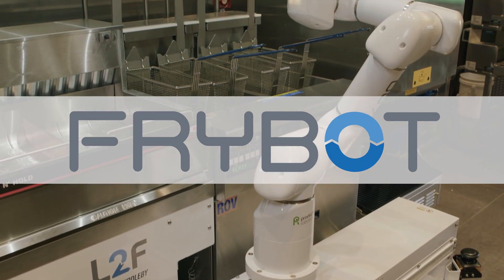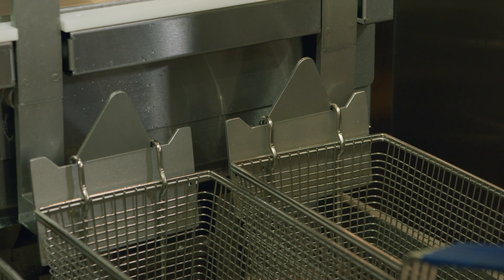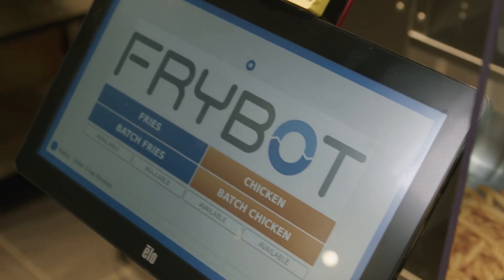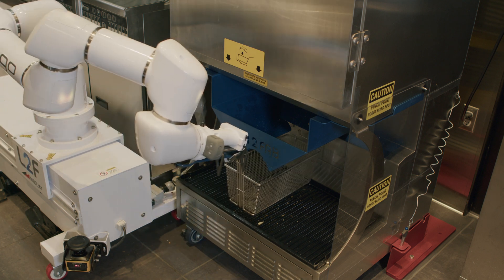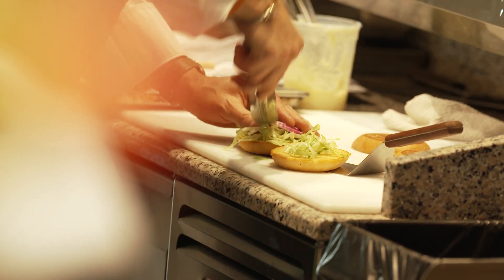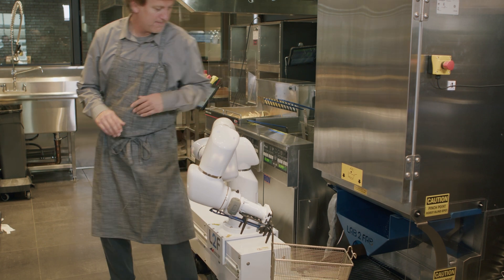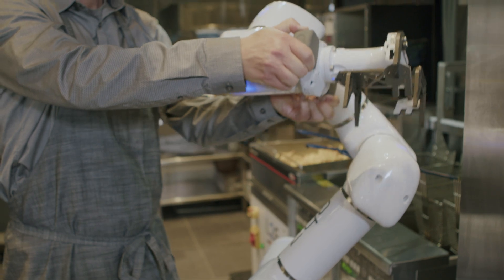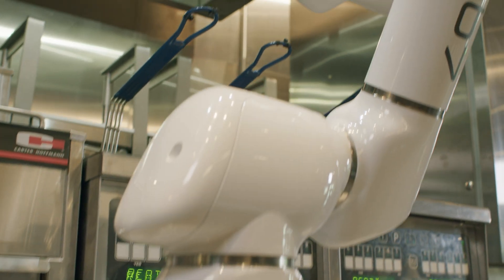FryBot overview (with Closed Captions)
An overview of FryBot automation... improving throughput & safety for frying foods in a commercial kitchen.